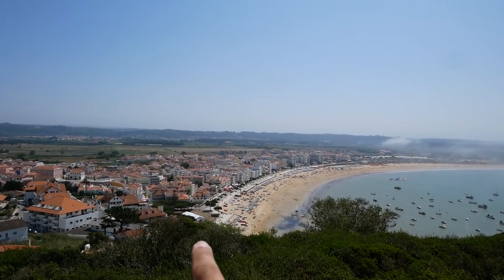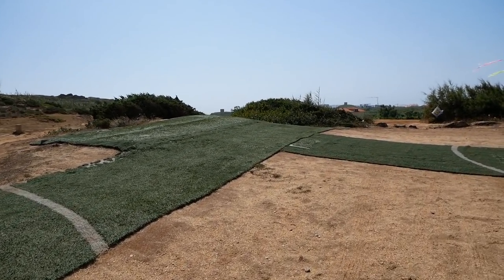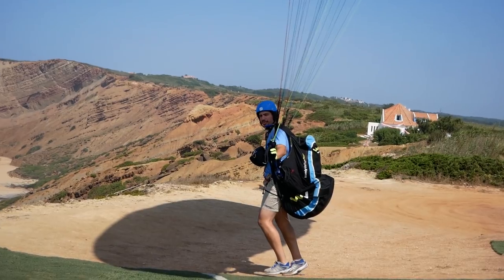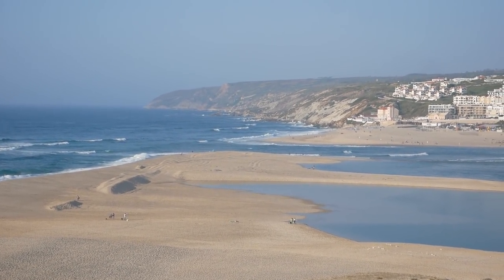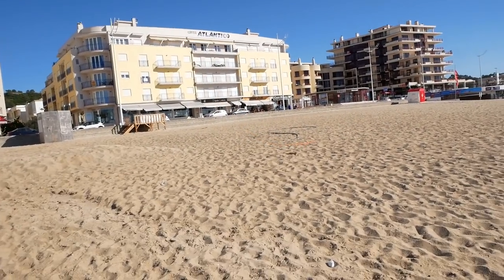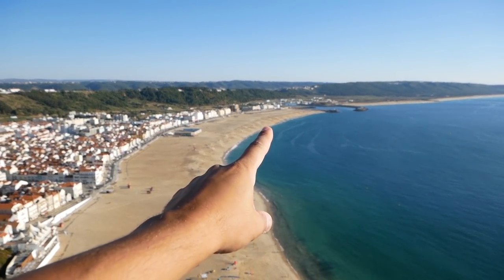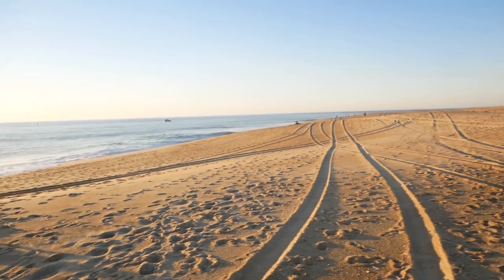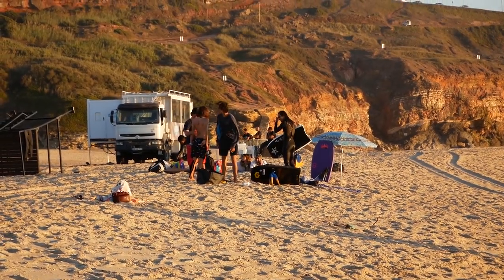House Hunting on Portugal's Silver Coast - BANDARRA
Since we moved to Portugal we've been looking for a place to live at the coast. This video documents the process and shows the views of our new local area.

We'll stay here for a least a few months and expect a lot more paragliding videos coming soon :)

Thibaut Ferreira, Maria Sousa, Lee Cooper, Gemma Briggs, Joao Bandarra, M_House, Pedro Luzuriaga, Alexandre Castro, Pierre Delisle, Allen Thoe, Cloudbase Mayhem, Pieter Penning, Gregory Sadowy, Brent Bumgardner, Mark Shiels, Daniel Menet, Flybubble Paragliding, Johannes Huchler,  Manuel Paradis.

Panasonic G80

Rode VideoMicro